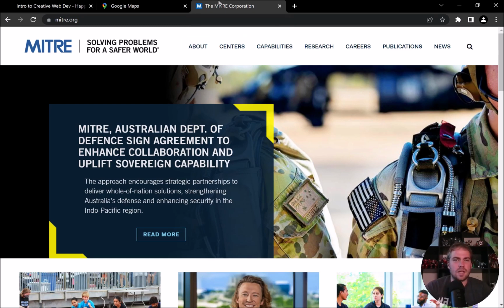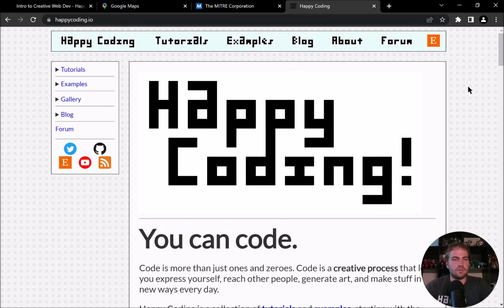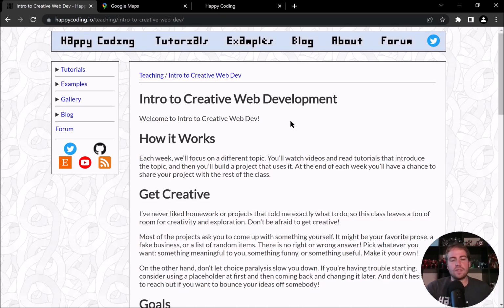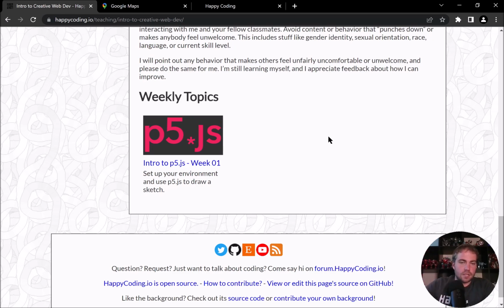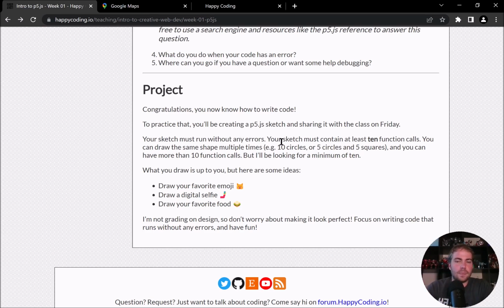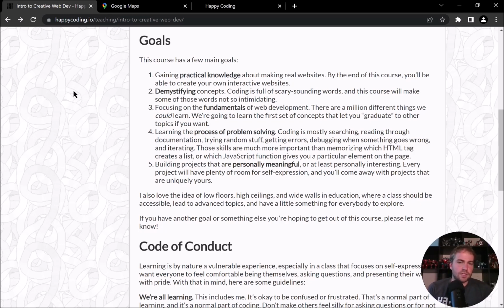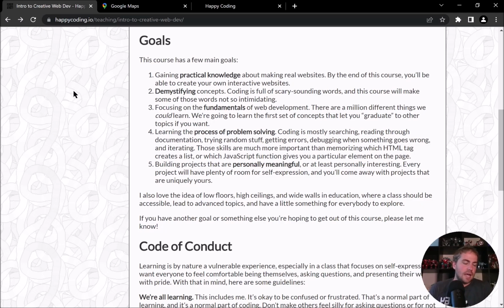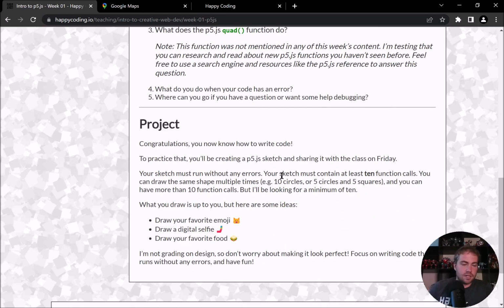Intro to Creative Web Dev - Welcome! - Week 01